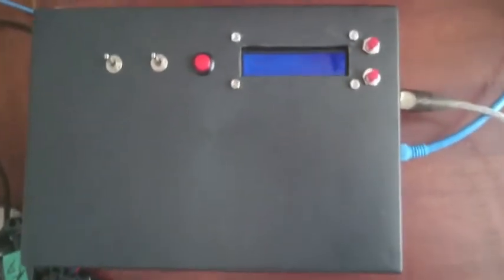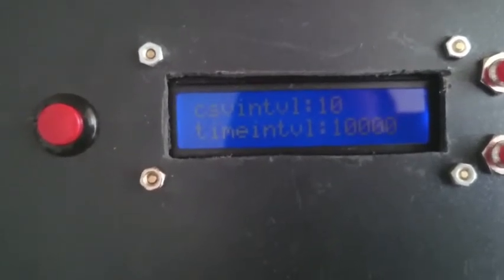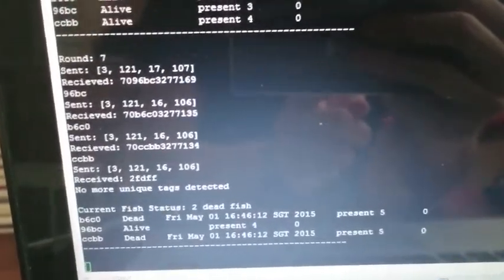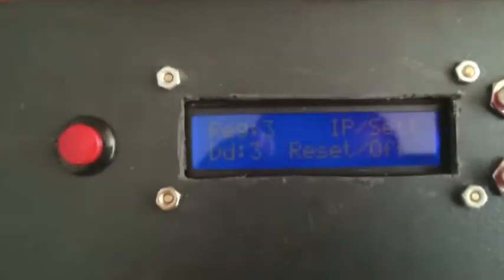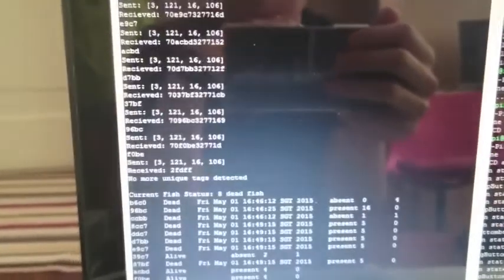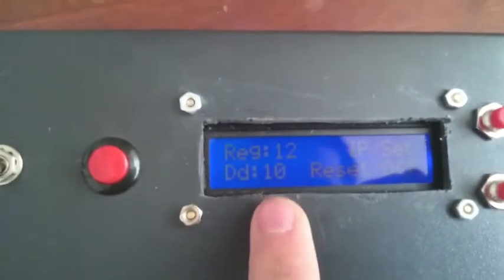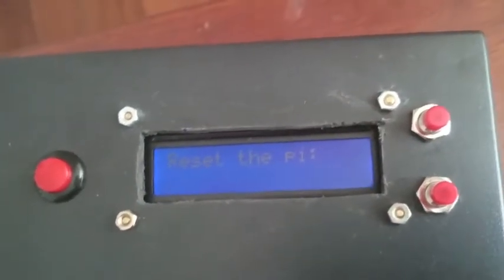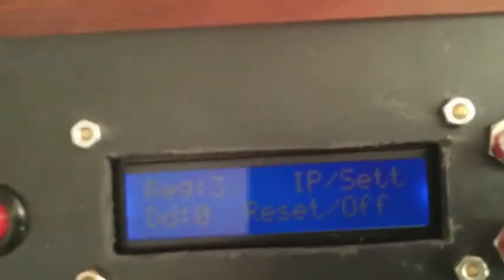RFID Dead Fish Detection System Demo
Recorded in 2015, sorry for the poor camera quality!